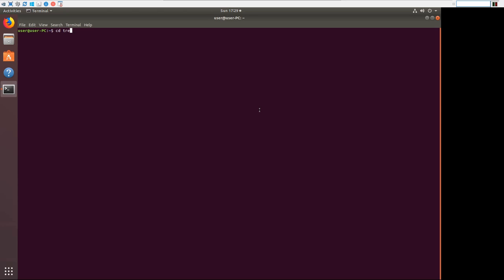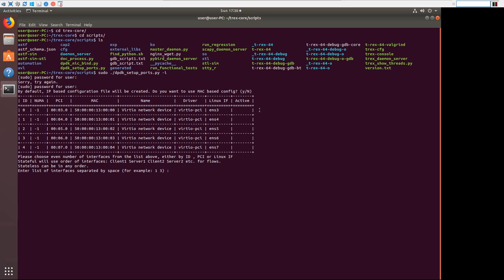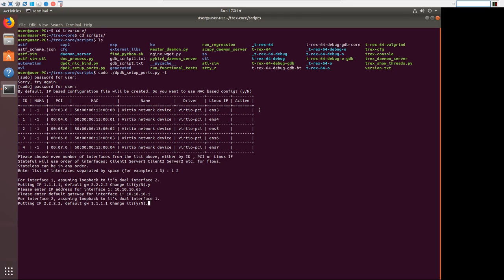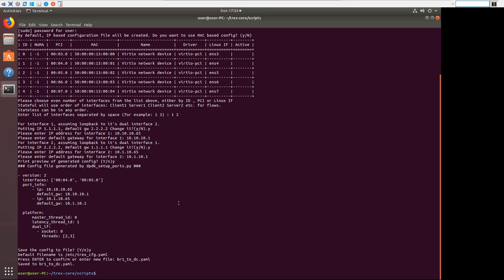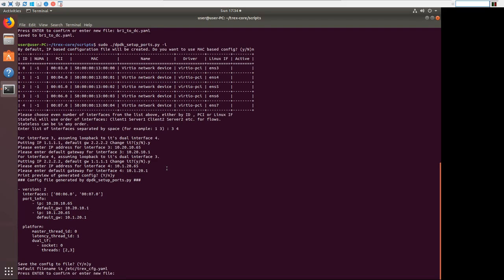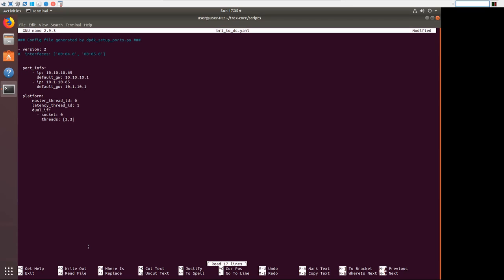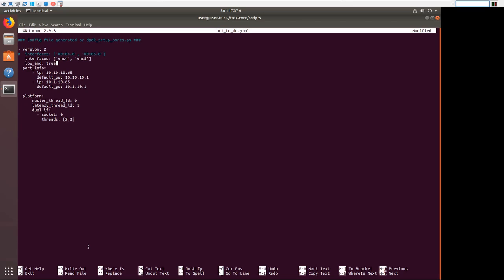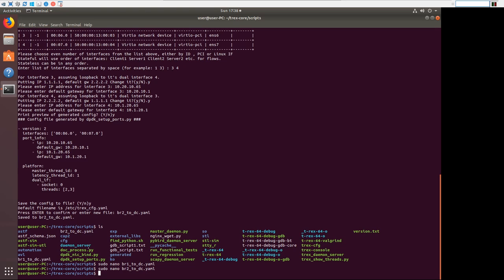TRex: Build (Part 3)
In this video we dig deep into the configuration of the T-Rex, especially the network connectivity and traffic profiles.